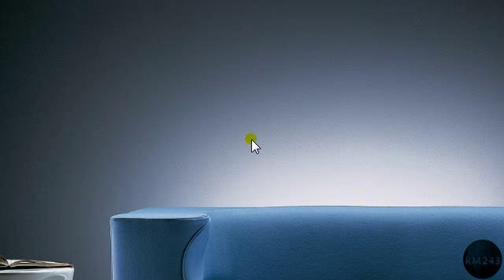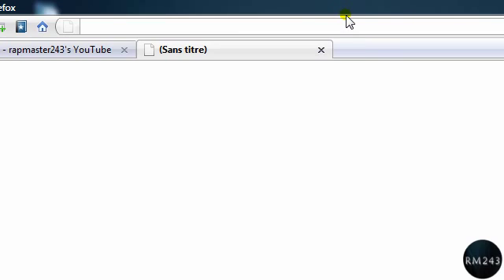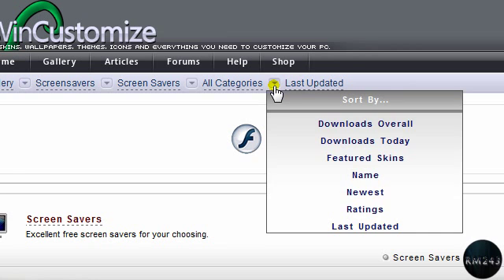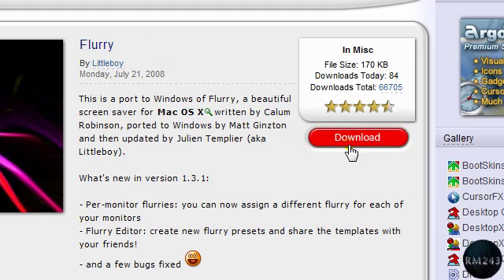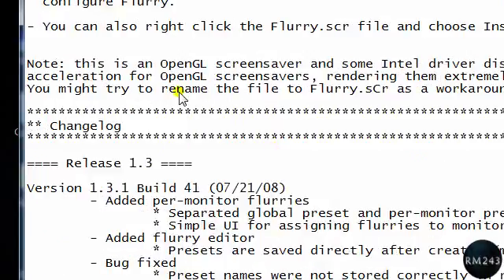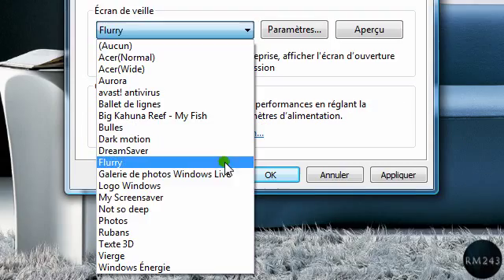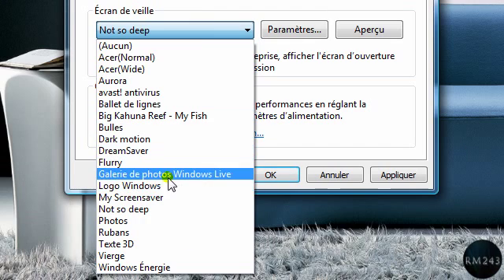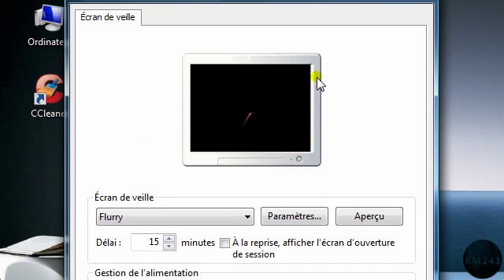How to Download Screensavers on Windows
Hi guys, in this video, I will show you how to download really cool screensavers on a safe website.

(The search box is on "screensaver" but you can search another thing, just put the word "screensaver" with it, like "flames screensaver")

Note: When you download a Screensaver, It will come as an .exe file or a .src file. If it is a .exe file, just double-click on it and install it. If it is a .src file, copy and paste it into the Windows folder, like it is shown in the video.